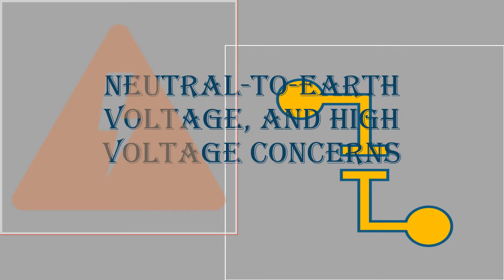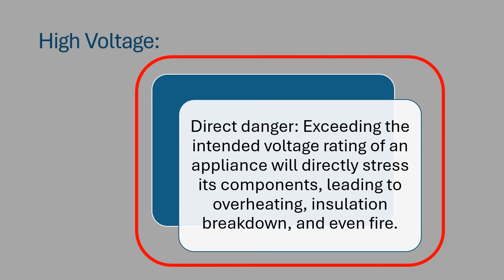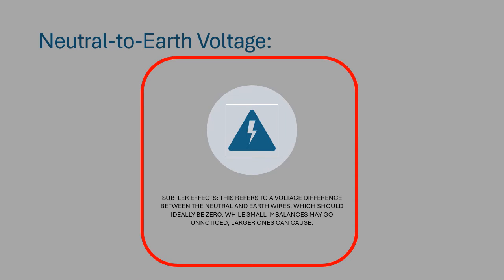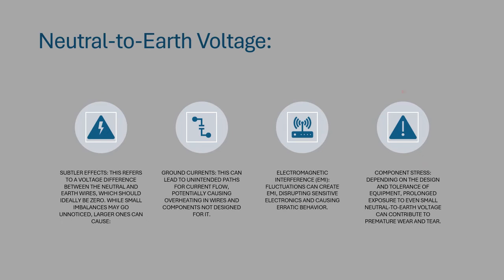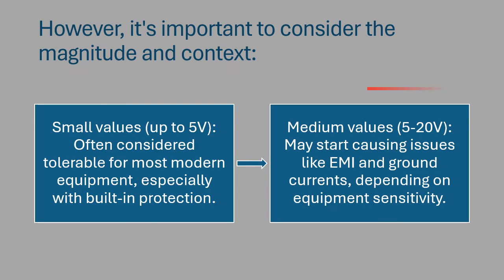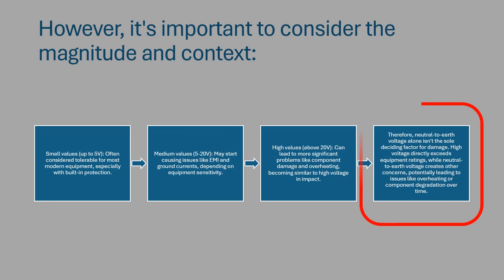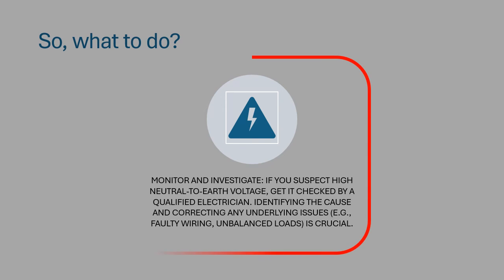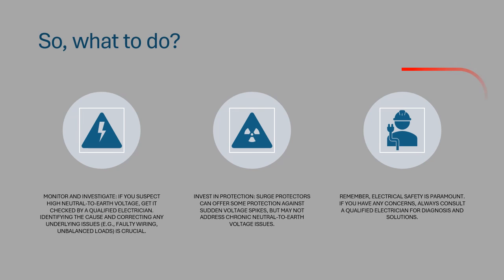neutral to earth voltage, and high voltage Concerns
It's important to clarify that neutral-to-earth voltage, in itself, doesn't inherently damage equipment more than high voltage. Both situations can create problems, but the damage and likelihood differ. Here's a breakdown:
High Voltage:
Direct danger: Exceeding the intended voltage rating of an appliance will directly stress its components, leading to overheating, insulation breakdown, and even fire. This risk is significant and why most equipment has built-in voltage protectors.
Neutral-to-Earth Voltage:
Subtler effects: This refers to a voltage difference between the neutral and earth wires, which should ideally be zero. While small imbalances may go unnoticed, larger ones can cause:
Ground currents: This can lead to unintended paths for current flow, potentially causing overheating in wires and components not designed for it.
Electromagnetic interference (EMI): Fluctuations can create EMI, disrupting sensitive electronics and causing erratic behavior.
Component stress: Depending on the design and tolerance of equipment, prolonged exposure to even small neutral-to-earth voltage can contribute to premature wear and tear.
However, it's important to consider the magnitude and context:
Small values (up to 5V): Often considered tolerable for most modern equipment, especially with built-in protection.
Medium values (5-20V): May start causing issues like EMI and ground currents, depending on equipment sensitivity.
High values (above 20V): Can lead to more significant problems like component damage and overheating, becoming similar to high voltage in impact.
Therefore, neutral-to-earth voltage alone isn't the sole deciding factor for damage. High voltage directly exceeds equipment ratings, while neutral-to-earth voltage creates other concerns, potentially leading to issues like overheating or component degradation over time.
Monitor and investigate: If you suspect high neutral-to-earth voltage, get it checked by a qualified electrician. Identifying the cause and correcting any underlying issues (e.g., faulty wiring, unbalanced loads) is crucial.
Invest in protection: Surge protectors can offer some protection against sudden voltage spikes, but may not address chronic neutral-to-earth voltage issues.
Remember, electrical safety is paramount. If you have any concerns, always consult a qualified electrician for diagnosis and solutions.